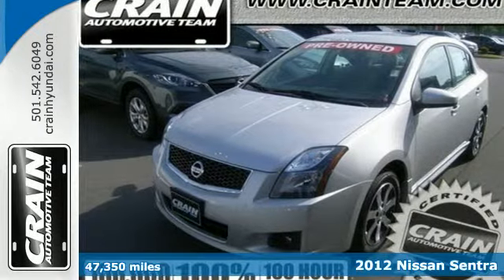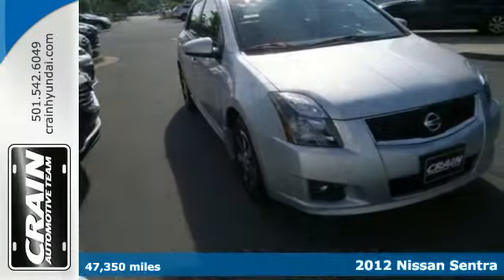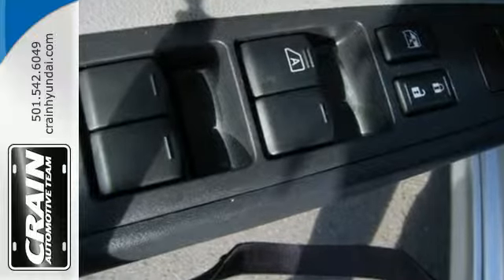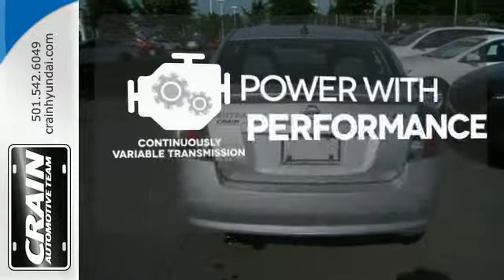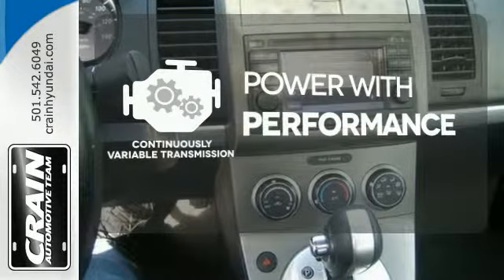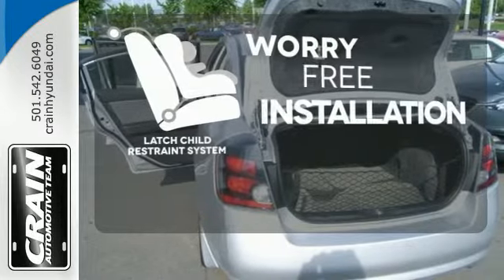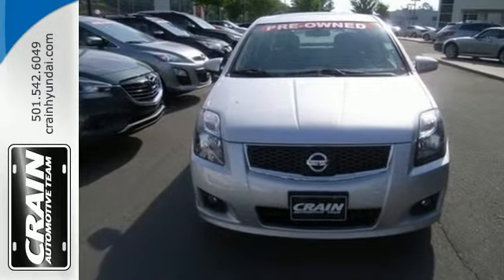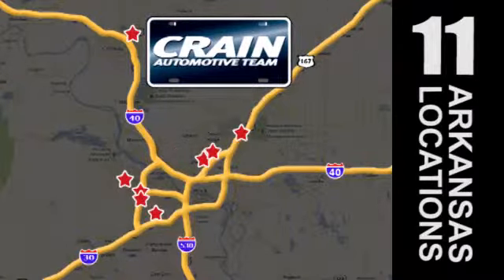2012 Nissan Sentra Little Rock AR Bryant, AR 4HS1950A SOLD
Year: 2012
Make: Nissan
Model: Sentra
Trim: SL
Engine: 2.0L DOHC 16-Valve SMPI I4 Engine
Color: Brilliant Silver
Mileage: 47350
Stock #: 4HS1950A
VIN: 3N1AB6APXCL698771
This outstanding example of a 2012 Nissan Sentra 2.0 S is offered by Crain Hyundai of Little Rock. Enjoy an extra level of confidence when purchasing this Sentra 2.0 S, it's a CARFAX One-Owner. The CARFAX report shows everything you need to know to confidently make your pre-owned purchase. This 2012 Nissan Sentra has great acceleration and wonderful styling without sacrificing exceptional fuel economy. This gently driven vehicle has been well-kept and still has the showroom shine. You demand the best in everything, so why would your automobile be any different? Enjoy the best features available in this stunning Nissan Sentra. When you see this car in person, you'll ask yourself When did WOW become a color of paint? You'll instantly stand out with this hard-to-find 2012 Sentra 2.0 S. Be sure to prepare yourself to get noticed in this ultra rare Sentra. Equipped with upgraded wheels, this Nissan Sentra is stunning to see driving down the street. Every new and pre-owned vehicle is backed by the Crain Commitment, including our 100% low price guarantee, a 100 hour love it or leave it exchange policy, and a 100 year 100,000 mile warranty. The Crain Team's Got 'Em!

Address:
11701 Colonel Glenn Rd